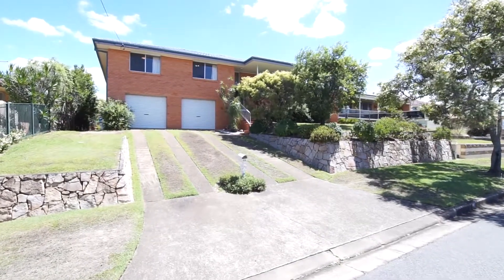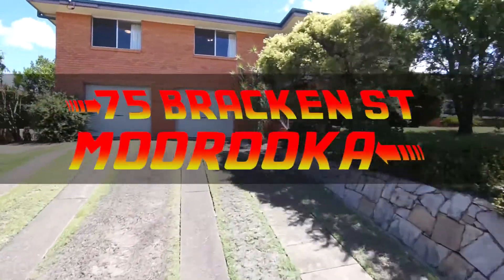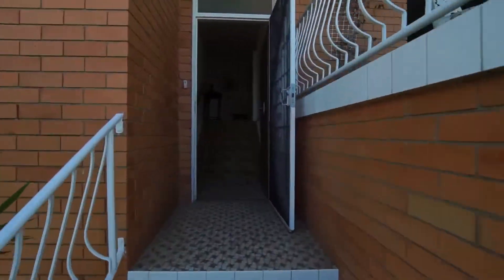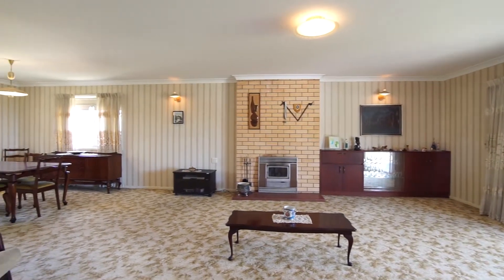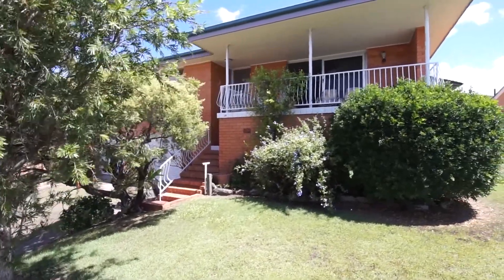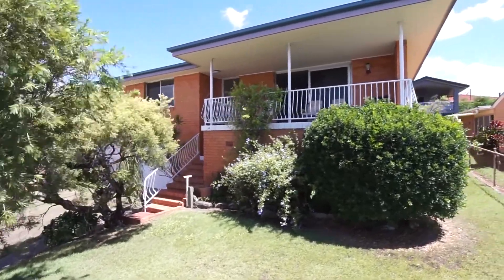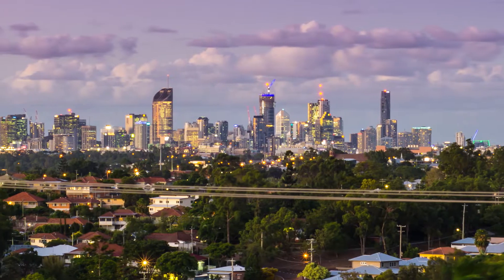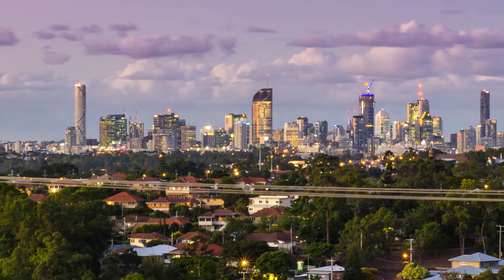75 Bracken Street Moorooka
Some things never change - Size matters - Location, location - There’s no substitute for quality - Views forever - Opportunity knocks…….

You choose the heading - this is simply awesome residential real estate! Perched on the highest point of Bracken st with uninterrupted views from Mt Coot-tha to the Gateway - with the perfect northern aspect which showcases magnificent views of the Brisbane CBD in the centre!

Fundamentals of quality real estate haven’t changed since this home was built in 1968. and this property boasts the key attributes of position, aspect and elevation which will forever underpin the value without fear of over capitalising.

This original, one owner family home was built to exacting defence housing standards - and commissioned only after securing the best block in the estate. Bigger and better in all respects than its peers, the options to simply modernise the existing home, extend and renovate. or re-develop entirely to capitalise on the prime location and views are yours for the taking.

The existing home boasts larger than normal spaces over two levels. Whilst downstairs contains a large double remote access  garage, rumpus room and workshop - ascending up the wide internal stairs takes you to the upper level which boasts a massive kitchen, formal and informal dining areas and a spacious, open plan lounge (with fireplace) that flows through to the covered front north facing deck and enchanting views beyond. Three big bedrooms are all serviced by the immaculate yet original spacious bathroom (with separate bath and shower) and adjoining toilet. The master bedroom suite features a large walk-in wardrobe – with scope to easily add an ensuite under the current footprint if required.

From the select grade hardwood floors which lay protected under the original carpets - to the original light fittings and terracotta tiled roof this beautifully preserved time capsule is now open for a glimpse of yesteryear yet is ready for the new owner to take into the future.

Positioned on the Tarragindi border and in a sought after, elevated and quiet location which offers easy access to quality schools, shops and public transport, this is a must see for discerning buyers who won’t compromise on position and potential.